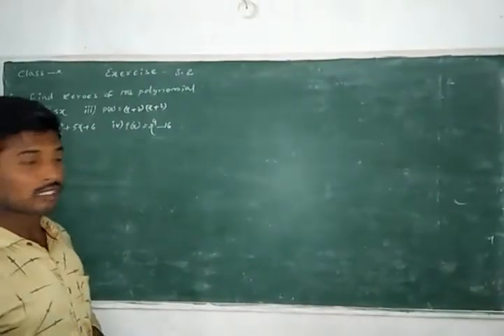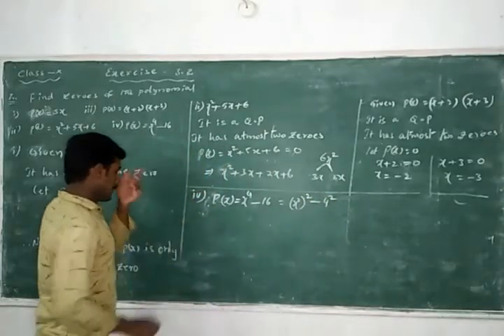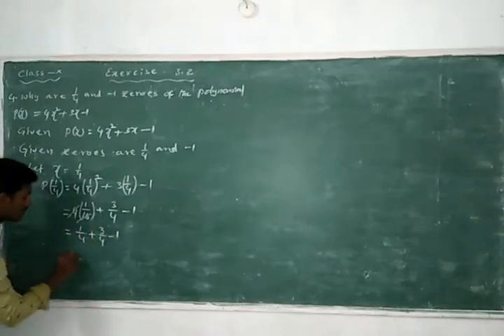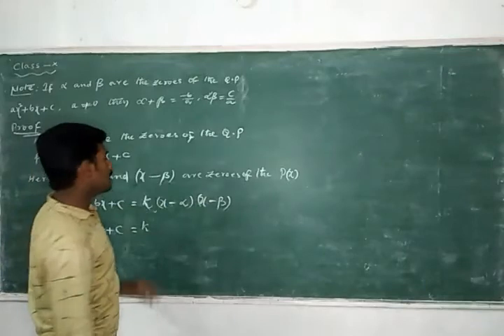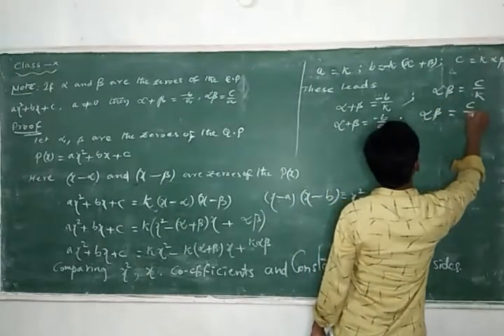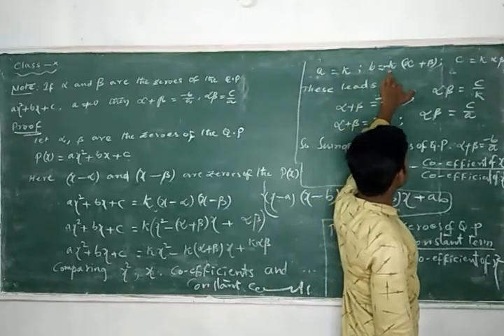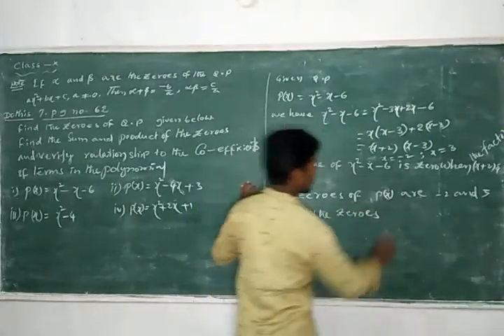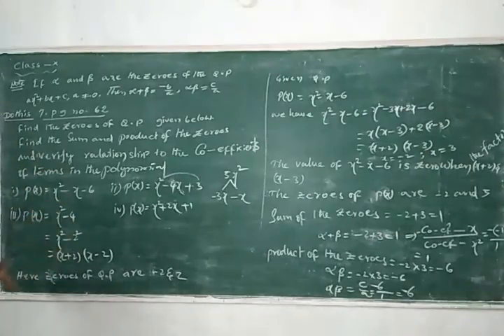3. Polynomials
Class 10
Exercise 3.2 and do this